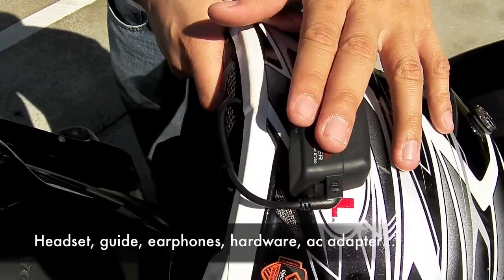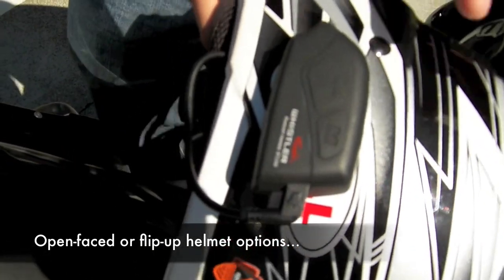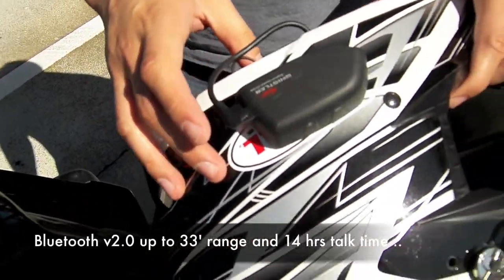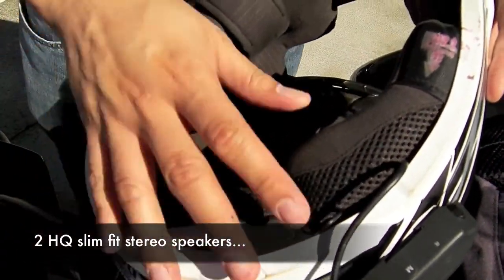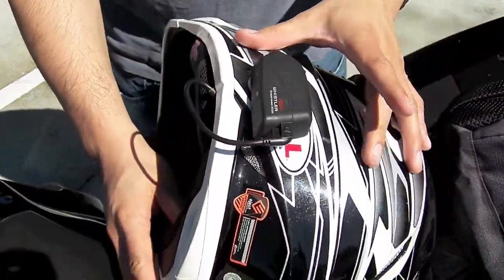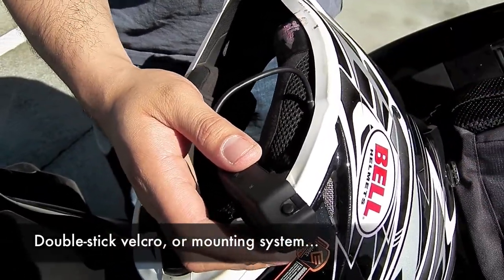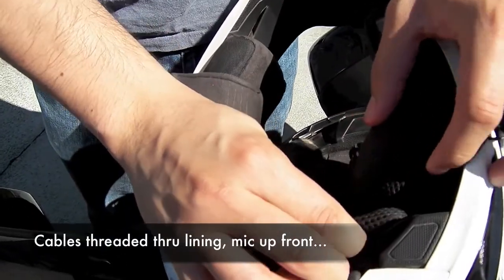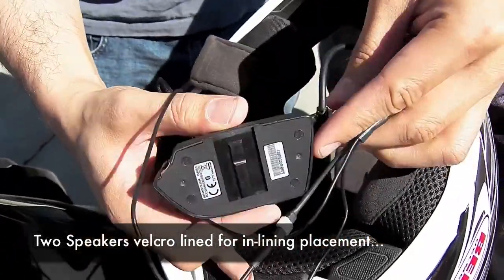The Whistler BT2300 Motorcycle Headset from Geeks.com!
The perfect accessory for your motorcycle or scooter!

The Whistler BT2300 brings Bluetooth-enabled power to you, allowing you to enjoy clear, handsfree conversations. Designed to fit a motorcycle or scooter full-face or flip up helmet, you'll be able to keep an open line of communication between rider and passenger! Plus, the BT2300 is compliant with Bluetooth version 2.0, and it's also compatible with Bluetooth-enabled Smartphone.

The Whistler BT2300 provides an operating range of up to 33-feet and up to 14 hours of talk time! Plus, the small and compact design makes this the ultimate Bluetooth accessory for your motorcycle!